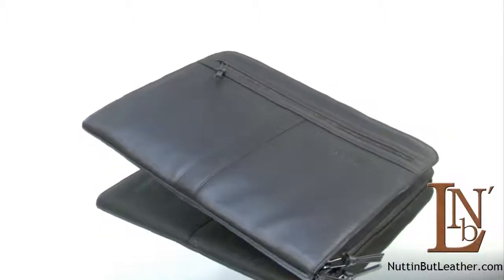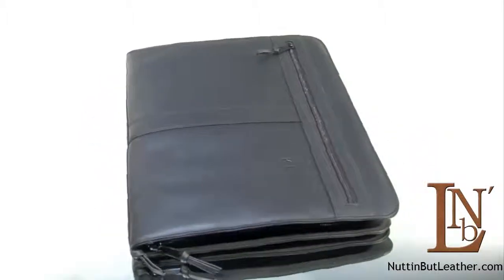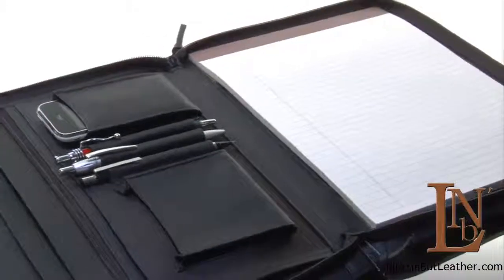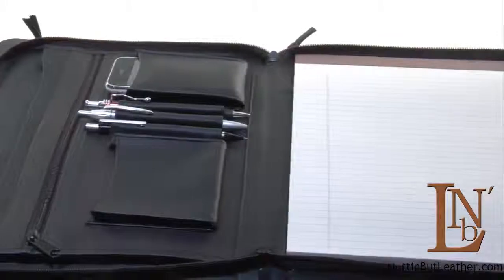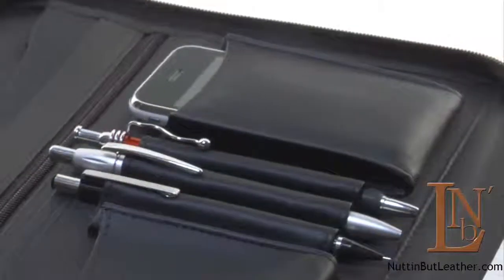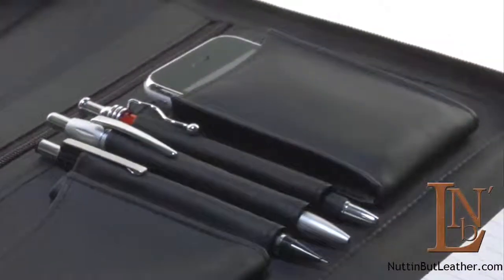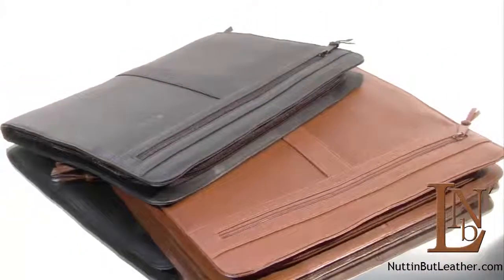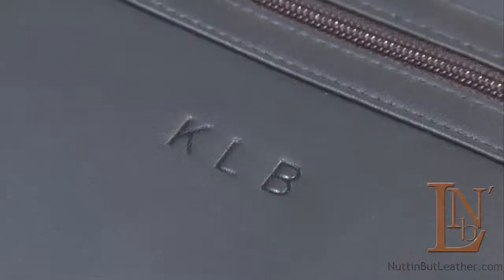Royce Leather Executive Padfolio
Top Grain Nappa Leather convertible zip around padfolio has fully gussetted file pocket, as well as 3 additional file pockets one of which is zippered, pockets for your Smart Phone -Cell Phone, 3 pen loops, 8 1-2 x 11 pad holder is reversible.